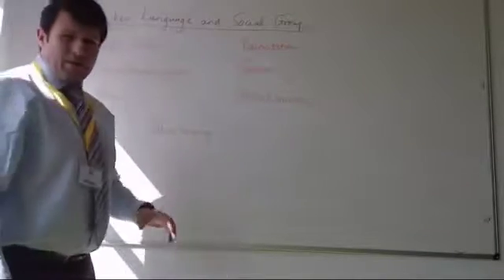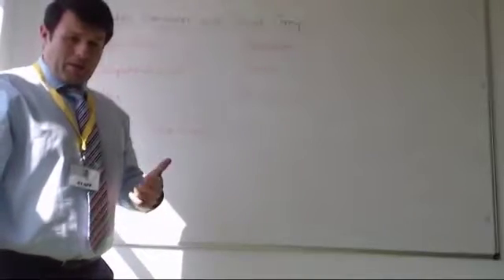Summary of Revision Express Social Aspects of Lang 24 March 2017 at 11 25 55 default 03e3781b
This is a short summary by Dr England of language as used by social groups plus other social aspects of language, ideal for CIE AS and A2 English language but also usable for all students of English and its social usage